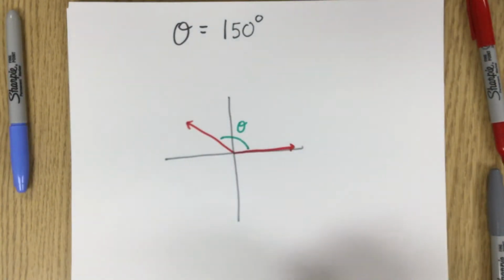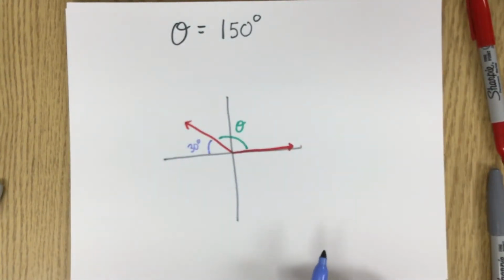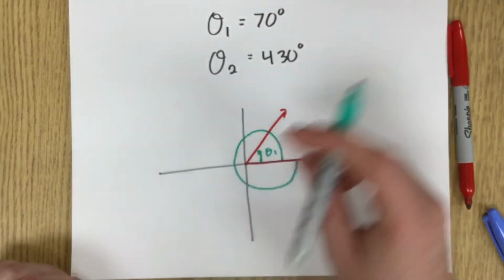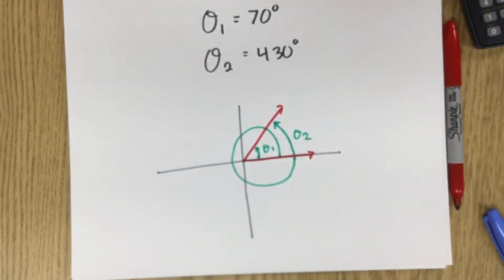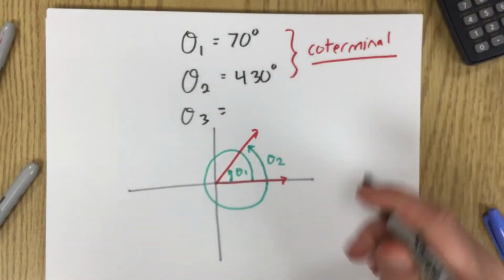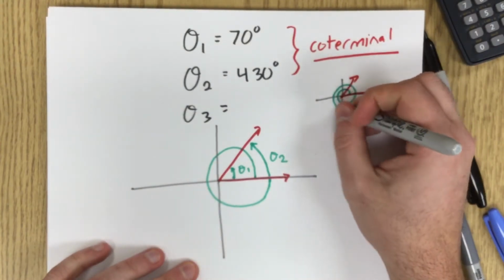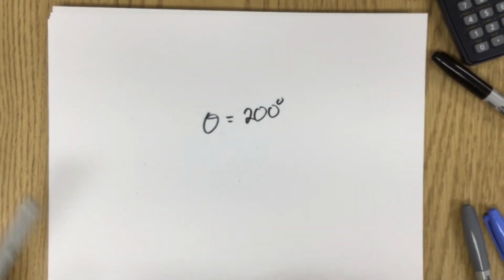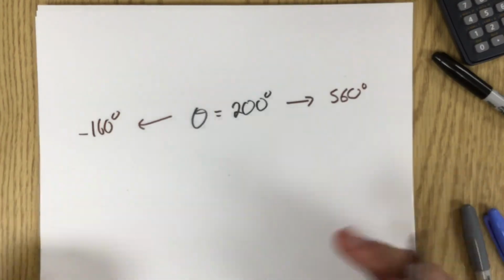Angles in four quadrants part 2/2